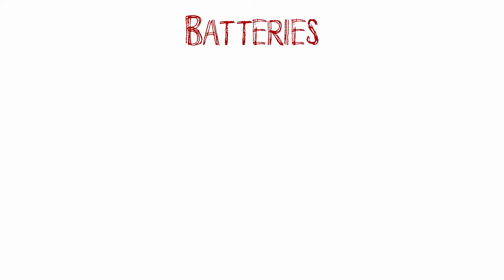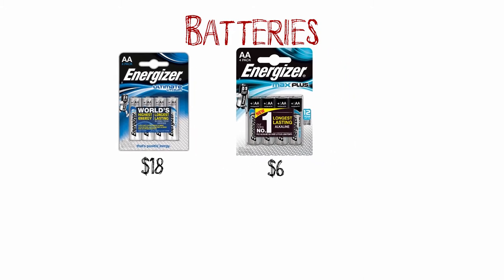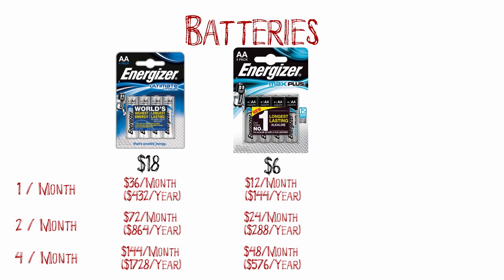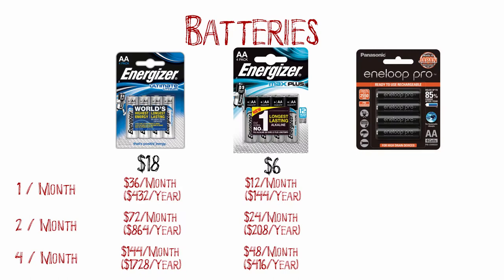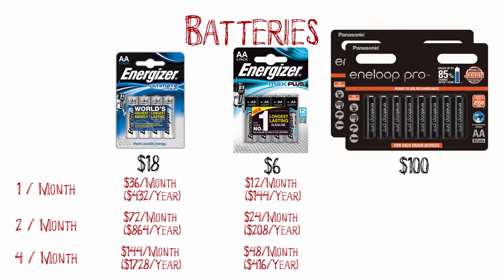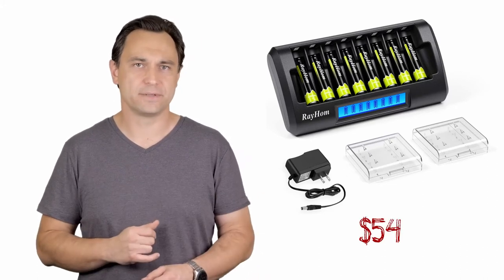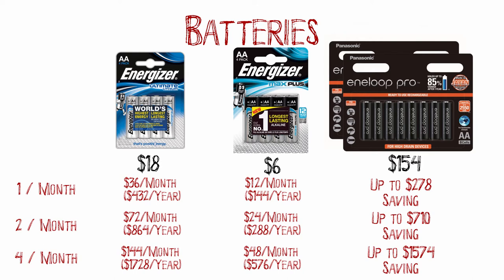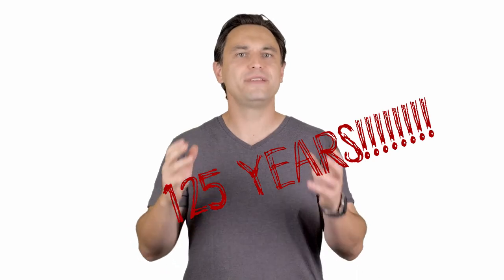TechCorner - Stop throwing your money away on batteries for your speedlights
If you are using speedlights and the cost of batteries is driving you nuts then in this Tech Corner video I will show you how to save hundreds of dollars each year on batteries for your flash.

BATTERY CHARGER